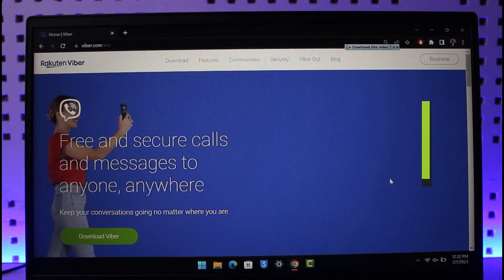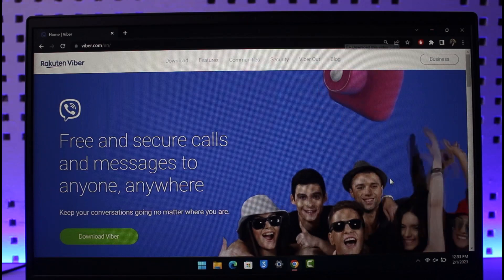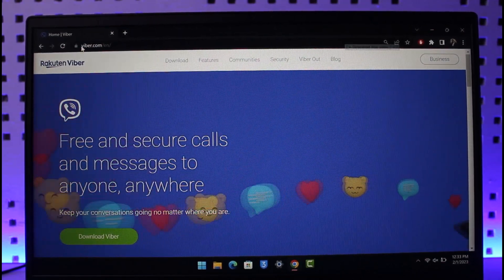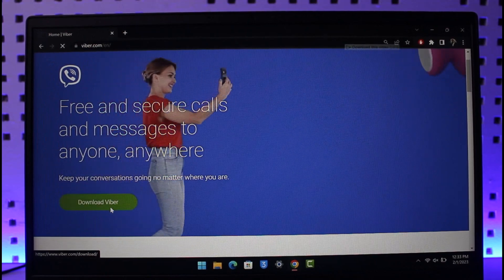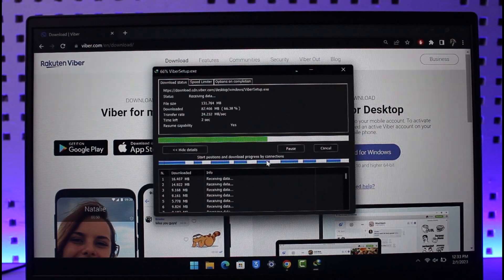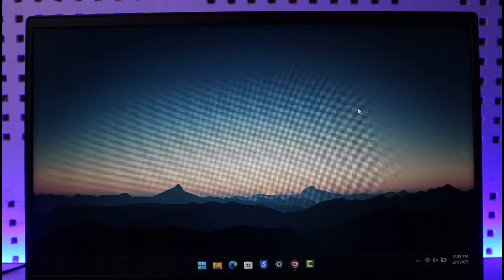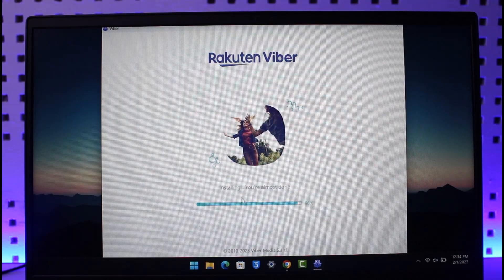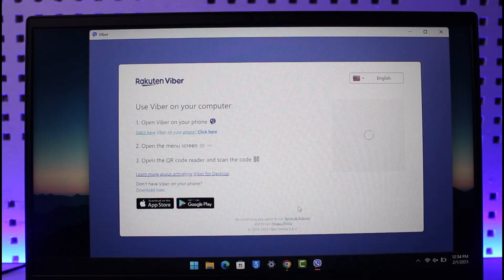How to Download Viber on PC ! (Easy Way)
In this tutorial video, I will quickly guide you on how you can download and use Viber on your PC. So make sure to watch this video till the end. We try to be responsive to as many questions as possible.

► Chapters:
0:00 Introduction
0:15 Official Download Link
0:47 Install Viber
1:13 Conclusion